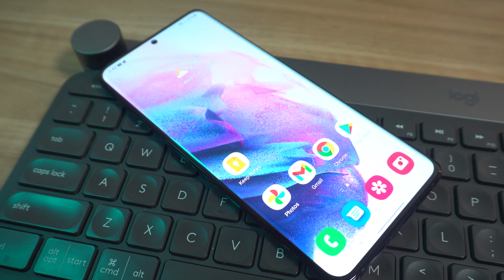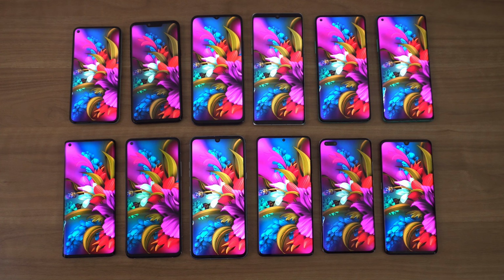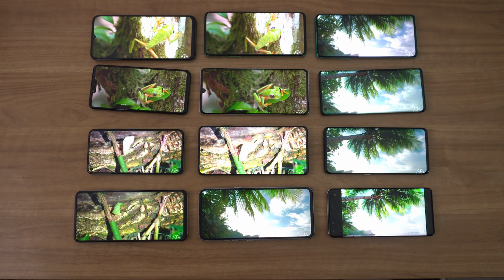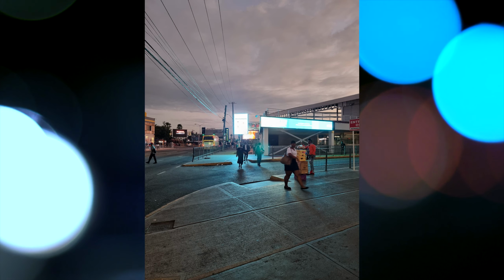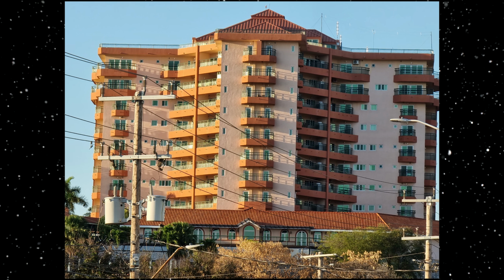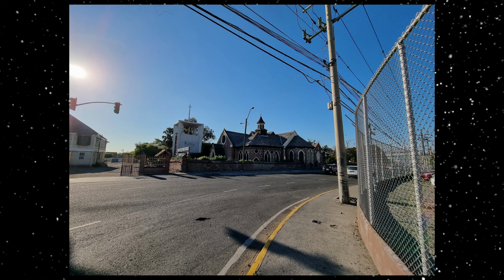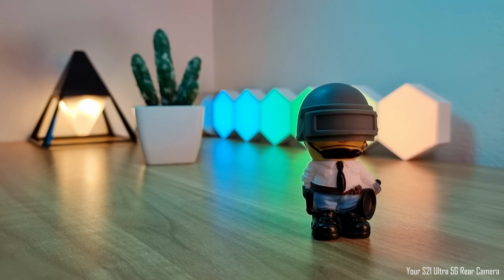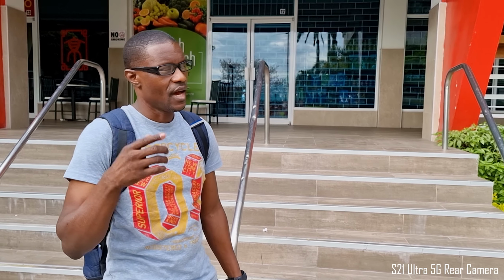Galaxy S21 Ultra, A Day in Kingston Jamaica this is What Happened.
In this video, I took the Galaxy S21 Ultra 5G with me on a trip around Kingston Jamaica to take photos and videos of some of the most interesting places I could find, and here is what happened.

Samsung Caribbean currently has a promotion going on so check the link to see if it is available in your country

Credits:
Thank you to Daniel Bernard from the YouTube channel Omega Dan for assisting with the production of this video

And thank you also to Adrian Francis from IG fcoombsart for helping in the production of this video

--- CAMERA GEAR ---
Mirrorless Digital Camera
Video Light
Second Video Light
Camera Cleaning Kit
SD Card
Camera Bag
Main Tripod
Second Tripod
Lapel Microphone

Please note that we are a participant in the Amazon Services LLC Associates Program, an affiliate advertising program designed to provide a means for us to earn fees by linking to Amazon.com and affiliated sites. Thank you for your support.